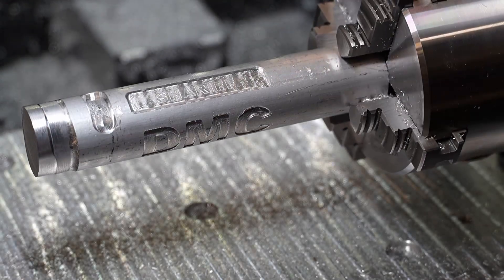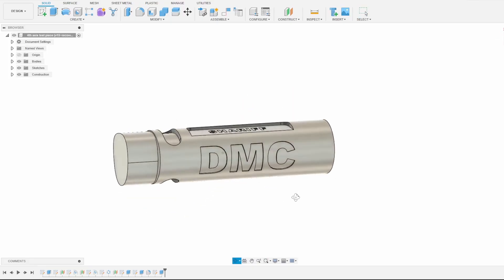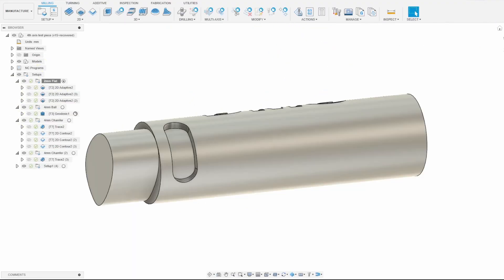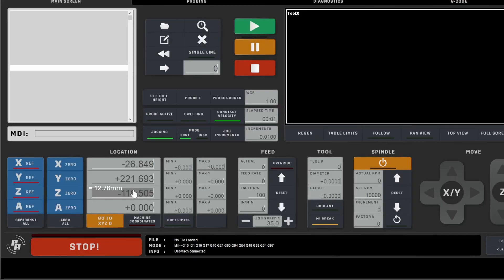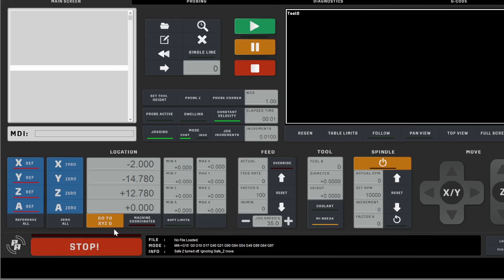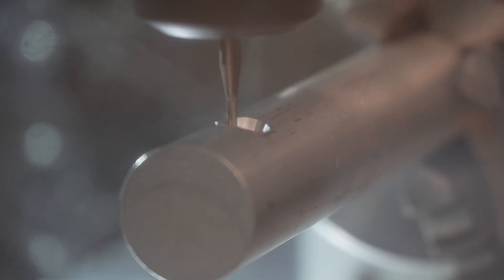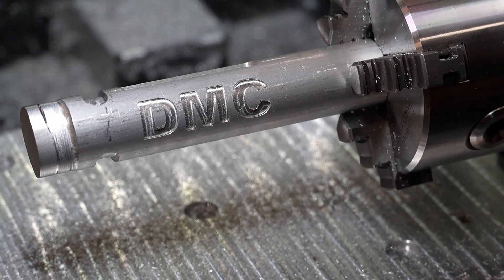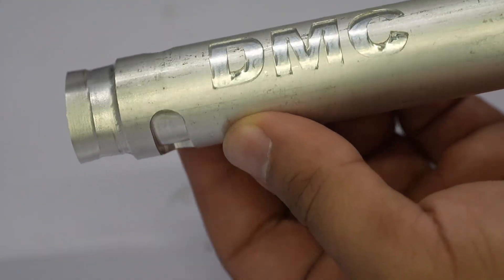Lets cut ROUND PARTS on the Shariff DMC 4th Axis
Our 4th axis units are available now!